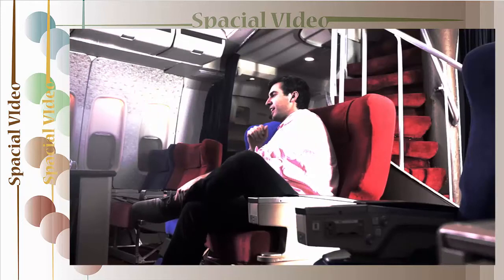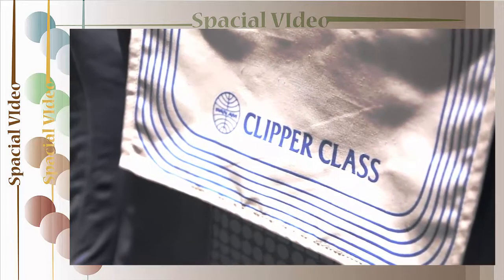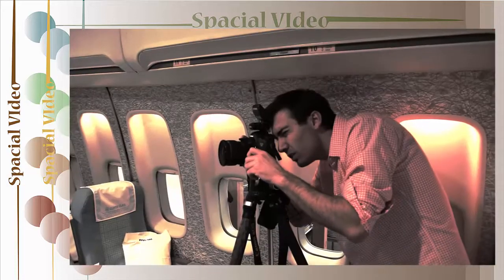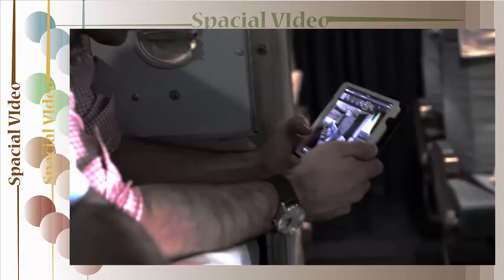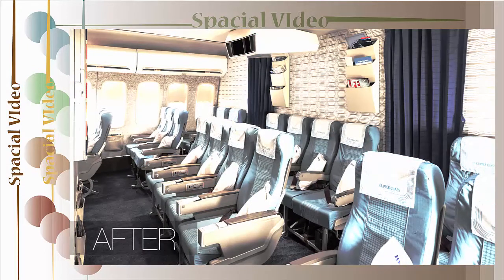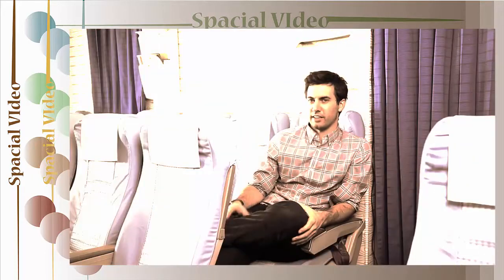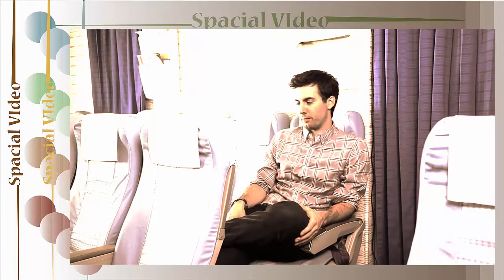Boeing Pan Am Back to Life Pan Am Boeing reproduce